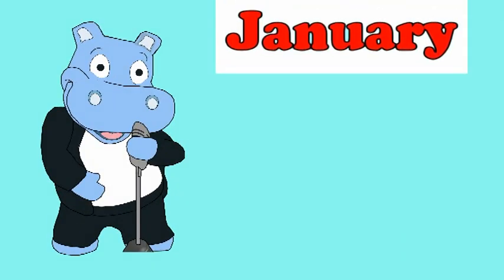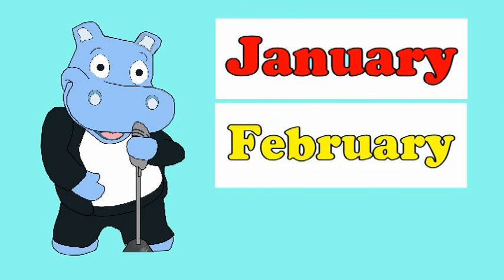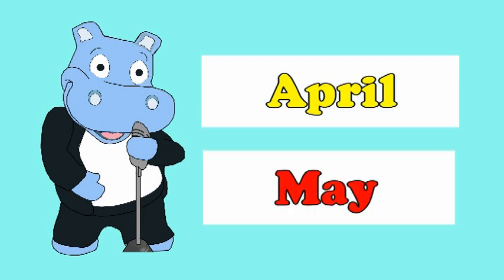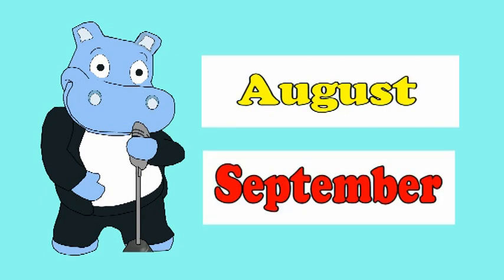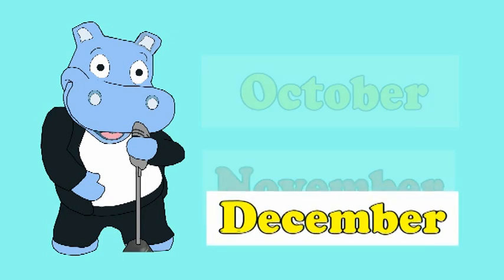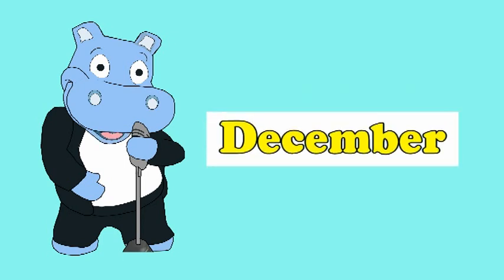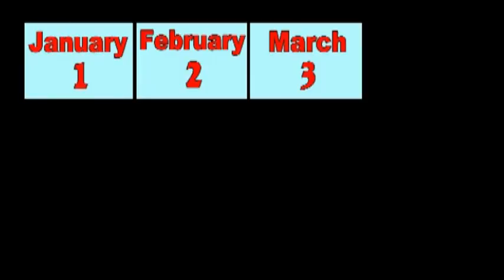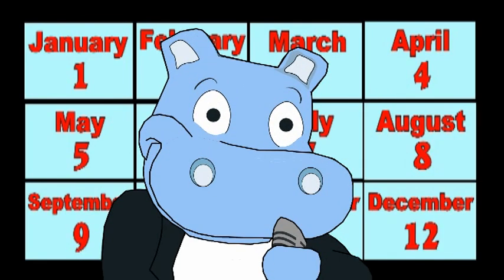Months Of The Year Song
Featuring 'Birthday Bubbles', buy a personalised birthday video for a 2 -7 year old.

Hippo teaches you the months of the year.

Original song and video by Nick Timotheou

LYRICS

January is where it starts
February and then comes March
April, May, June and July
August, September, October and November
And ends with December

One, two, three, four, five, six, seven, eight, nine, ten, eleven, twelve months in a year

Song written and recorded by Nick Timotheou